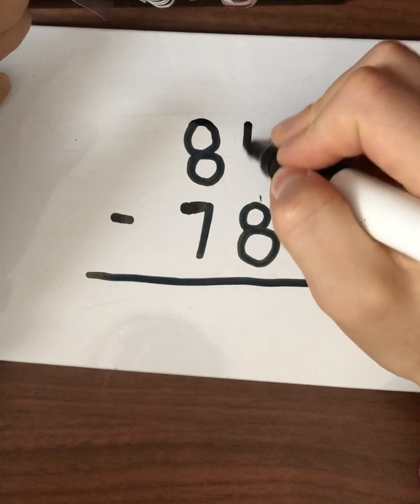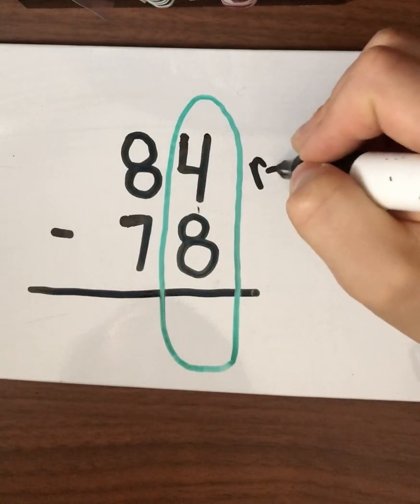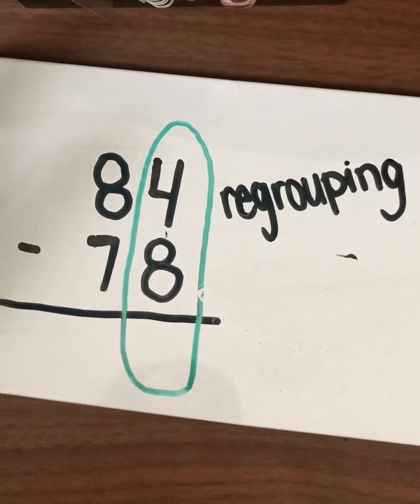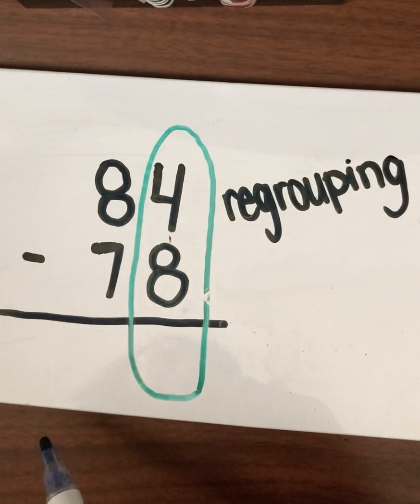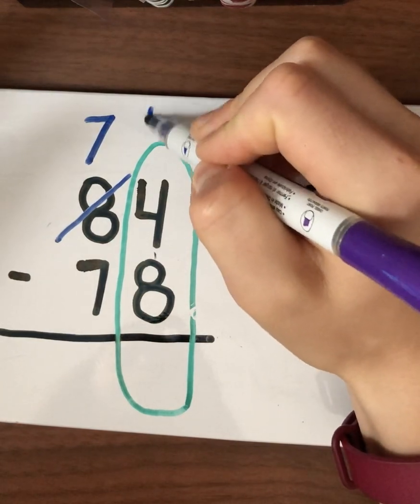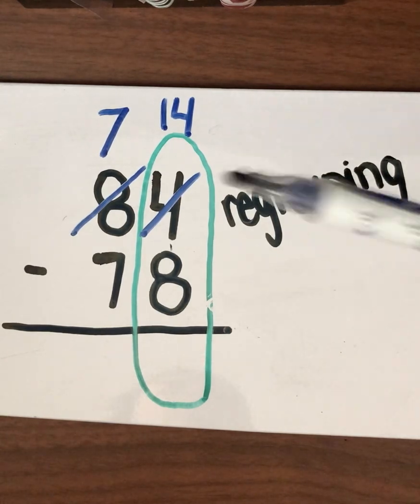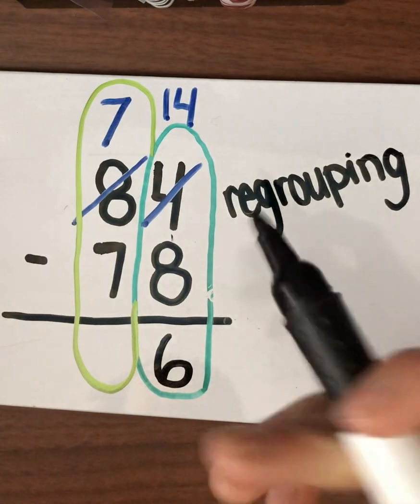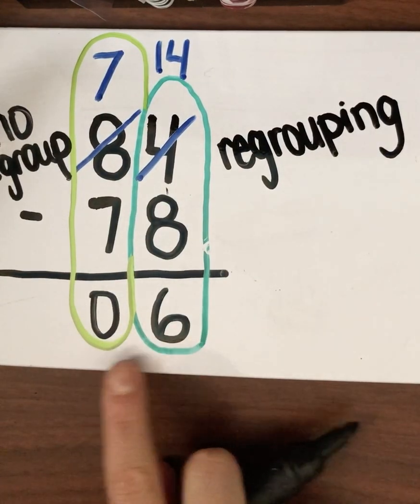Subtraction with Regrouping #1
Week #4: Subtraction with Regrouping lesson 1